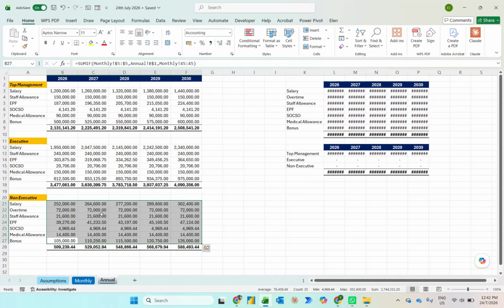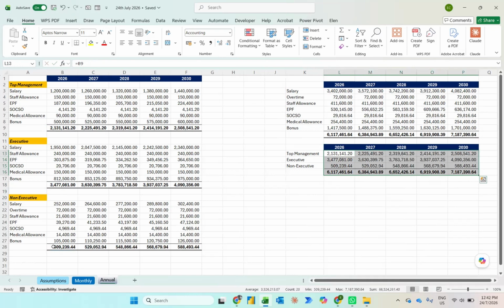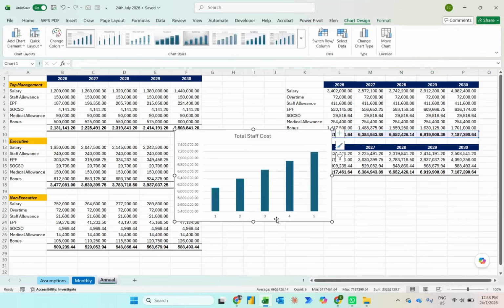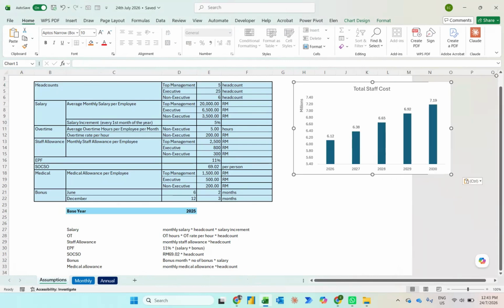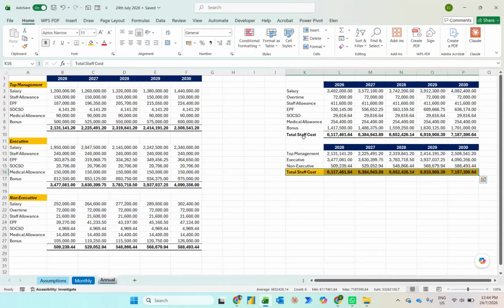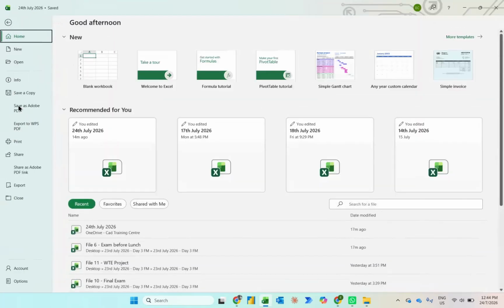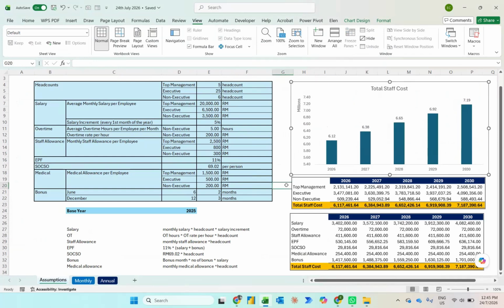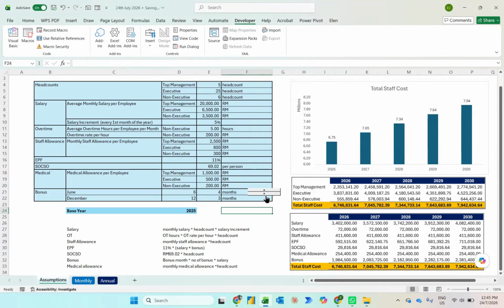🚀 𝗘𝘅𝗰𝗲𝗹 𝗙𝗶𝗻𝗮𝗻𝗰𝗶𝗮𝗹 𝗠𝗼𝗱𝗲𝗹𝗹𝗶𝗻𝗴 𝗧𝘂𝘁𝗼𝗿𝗶𝗮𝗹 | 𝗦𝘁𝗮𝗳𝗳 𝗖𝗼𝘀𝘁 𝗣𝗿𝗼𝗷𝗲𝗰𝘁𝗶𝗼𝗻 𝗗𝗮𝘀𝗵𝗯𝗼𝗮𝗿𝗱 (𝗖𝗮𝗺𝗲𝗿𝗮 + 𝗦𝗽𝗶𝗻 𝗕𝘂𝘁𝘁𝗼𝗻)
In this video, I shared how to build staff cost projection dashboard in MicrosoftExcel.

I apply Excel Camera Tool to display live financial summaries that automatically update whenever the underlying calculations change. I also showed how to use Spin Button (Form Control) to allow users to dynamically adjust the Bonus Months assumption and instantly see the impact on staff costs.

📌 𝗪𝗵𝗮𝘁 𝘆𝗼𝘂'𝗹𝗹 𝗹𝗲𝗮𝗿𝗻 𝗶𝗻 𝘁𝗵𝗶𝘀 𝘃𝗶𝗱𝗲𝗼:
✅ Create a Excel
✅ Use the Excel Camera Tool to display dynamic report tables
✅ Build a Total Staff Cost column chart to visualize yearly projections
✅ Add Spin Button (Form Control) for interactive bonus month adjustments
✅ Display staff cost by employee category (Top Management, Executive & Non-Executive)
✅ Analyze staff cost by expense category:
  • Salary
  • Overtime
  • Staff Allowance
  • EPF
  • SOCSO
  • Medical Expenses
  • Bonus

Should you have any questions, feel free to ask in the comment section.